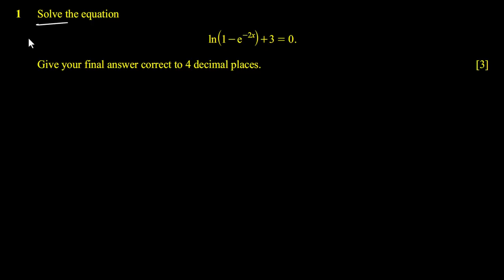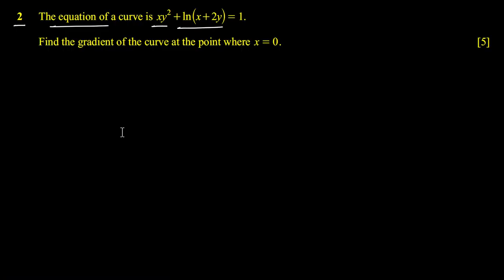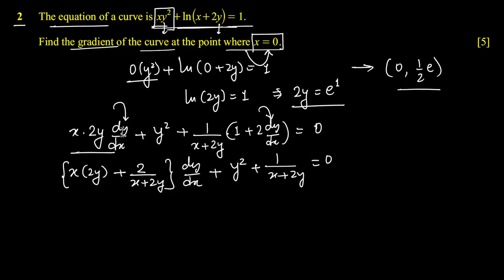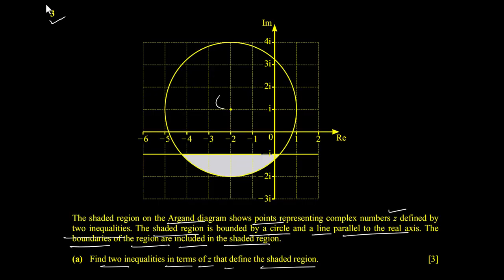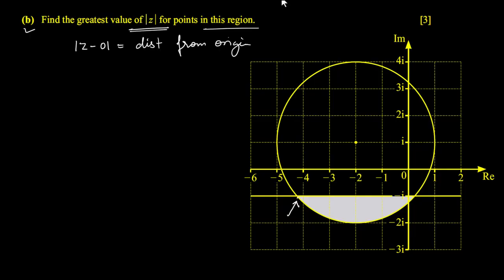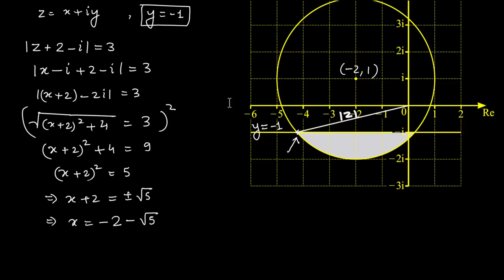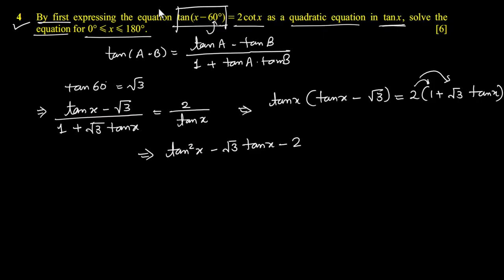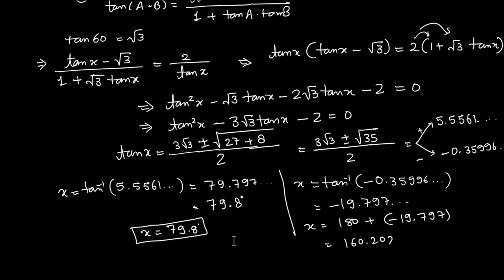Solutions of Ques 1 2 3 & 4 from Feb/Mar 2025 Paper 3(P3)| 9709/32| Pure Mathematics 3